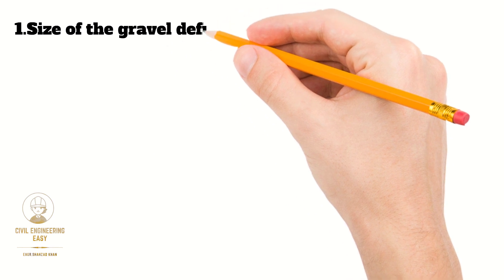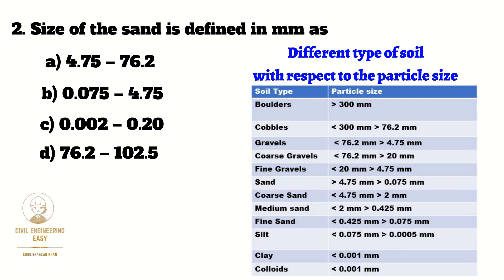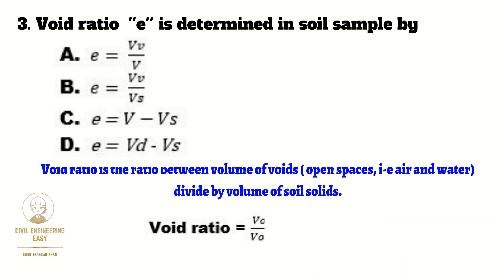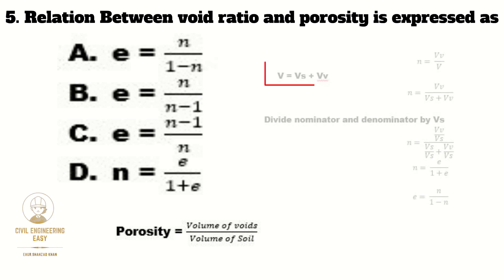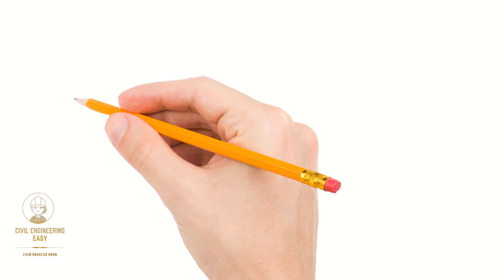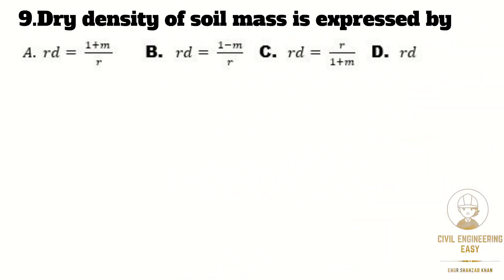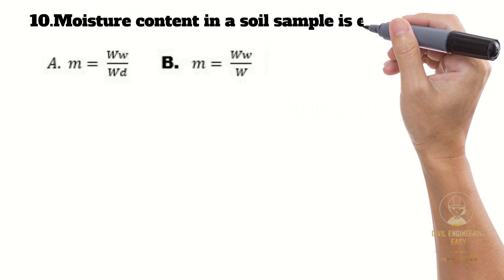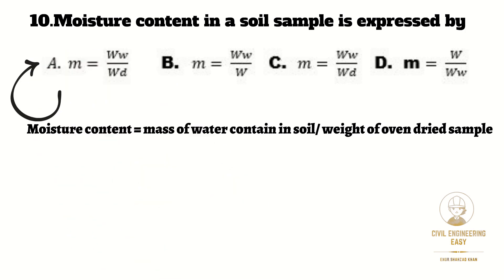Soil mechanics MCQS | Chapter 1 | DAE civil Technology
In this video series, the multiple-choice questions of the first chapter of the soil mechanics book from DAE civil technology are solved in detail..
The following MCQs have been discussed.
1. Size of the gravel defined in mm as
2. Size of the gravel defined in mm as
3.Void ratio  ''e'' is determined in soil sample by
 e=  Vv/V
 e=  Vv/Vs
 e = V-Vs
 e = Vd - Vs
4.  Porosity  ''n'' is determined in soil sample by
 n=  Vv/V
 n=  Vv/Vs
 n = V-Vs
 n = Vd – Vs
5.  Relation Between void ratio and porosity is expressed as
 e = n/(1-n)
 e = n/(n-1)
 e = (n-1)/n
 n = e/(1+e)
6.  Relation between porosity and void ratio is expressed as
 n = e/(1-e)
 n = e/(e-1)
 n = (e+1)/e
 n = e/(1+e)
7.  Degree of saturation is expressed as
 A. S=  Vv/Vs
        B.   S=  Vv/Vw
        C.  S=  Vw/Vv
        D.  S=  Vw/Vs
8.  Dry density is expresses by
        A.  rd=  wd/V
        B.   rd=  Ws/V
        C.  rd=  Ws/Vs
        D.  rd=  Vs/Ws
9.   Dry density of soil mass is expressed by
        A.  rd=  (1+m )/r
        B.   rd=  (1-m)/r
        C.  rd=  r/(1+m)
        D.  rd=  r/(1-m)
10.  Moisture content in a soil sample is expressed by
          A.  m=  Ww/Wd
          B.   m=  Ww/W
          C.  m=  Ww/Wd
          D.  m =  W/Ww